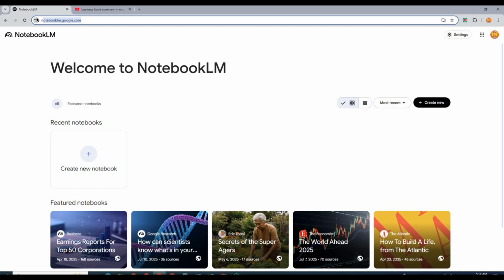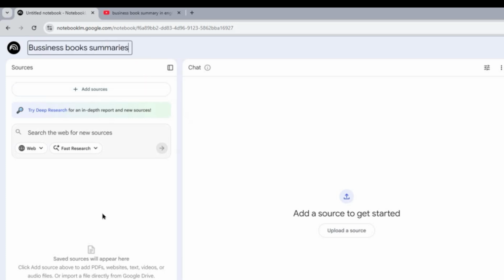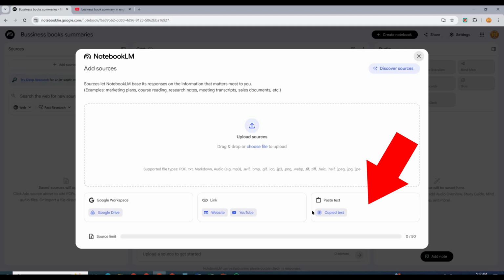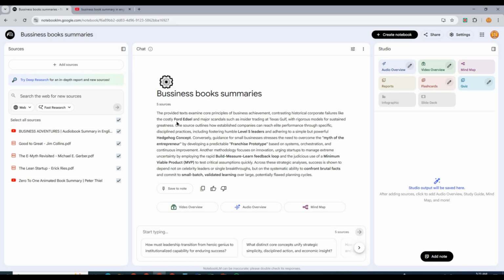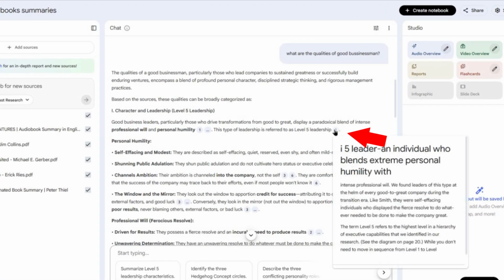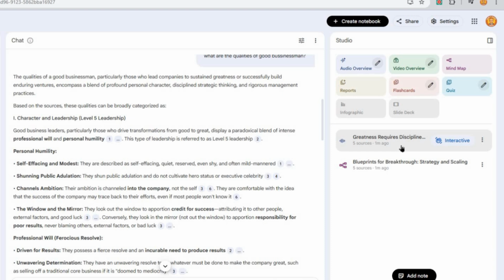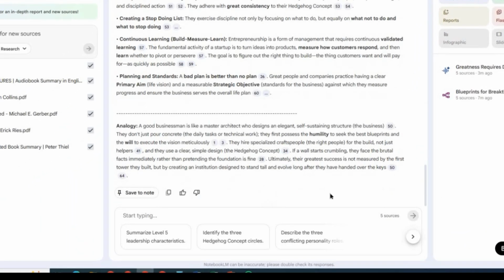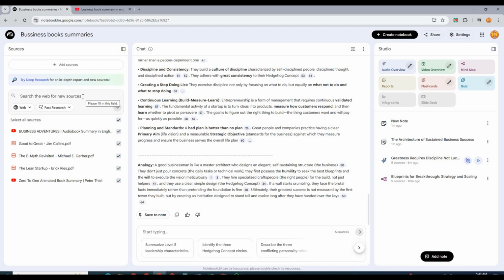Google NotebookLM Explained in 5 Minutes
Learn the NotebookLM tutorial for beginners in just 5 minutes! This quick guide shows you how to use NotebookLM, Google's powerful AI research assistant that's transforming how people organize information and conduct research.
Discover what NotebookLM is and why this Google NotebookLM tool is becoming essential for students, professionals, and content creators worldwide. In this step-by-step notebook LM tutorial, you'll master the basics of how to use Google NotebookLM to organize your research, generate AI-powered summaries, and create study guides effortlessly.
Whether you're completely new to notebooklm or looking to improve your research workflow, this beginner-friendly guide covers everything you need to get started with notebooklm, Google's innovative AI assistant. No complex jargon, just clear, actionable steps you can follow immediately.
Perfect for:
✅ Students managing research papers
✅ Professionals organizing project documentation
✅ Content creators gathering source material
✅ Anyone wanting to boost productivity
Watch now and unlock the full potential of Google Notebook LM in under 5 minutes!